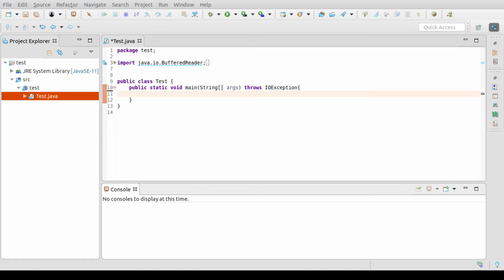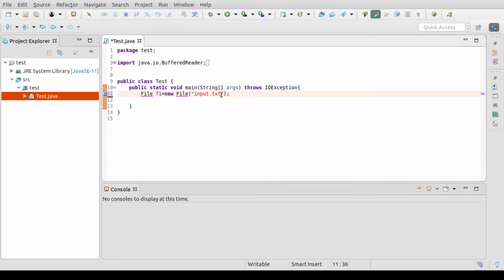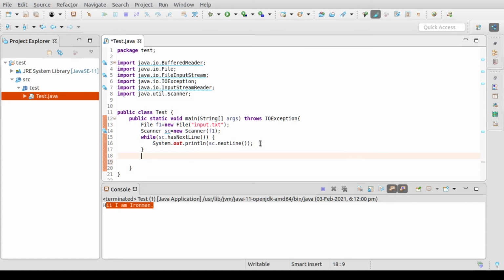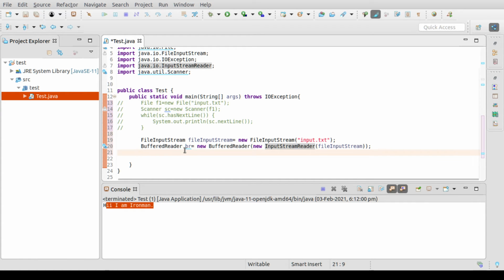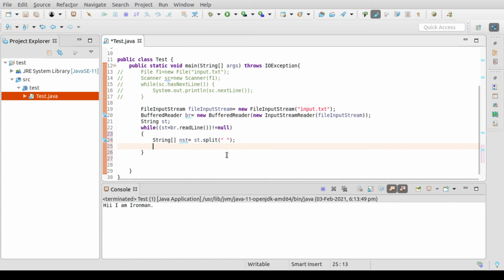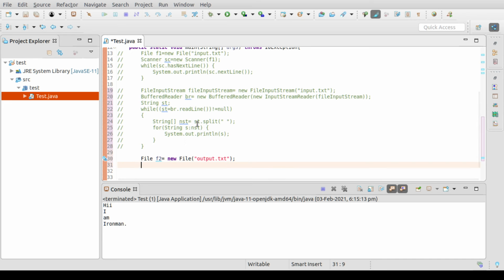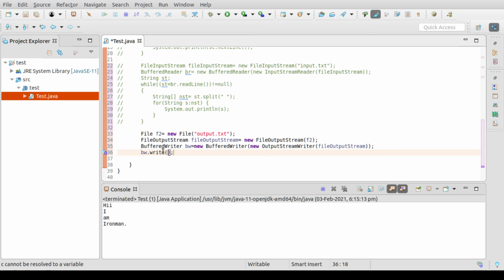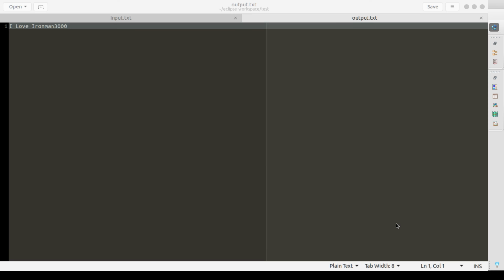JAVA Crash Course-6 | Read and Write from/to Files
Hii Guys,
This Java course is designed in such a way to cover the basic syntax of Java programming. It will give you basic knowledge of Java so that you can write Java syntax with minimum effort. If someone is having expertise in some other language and just want to learn Java so that you can face Java companies so you can go for this crash course and that will be enough.

I appreciate watching our videos and following along. ‬‬‬‬
Hopefully you have found at least some of it to be helpful to you.

Happy Coding.